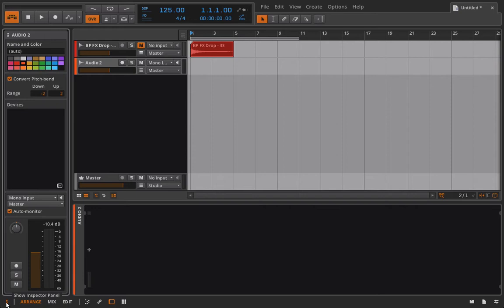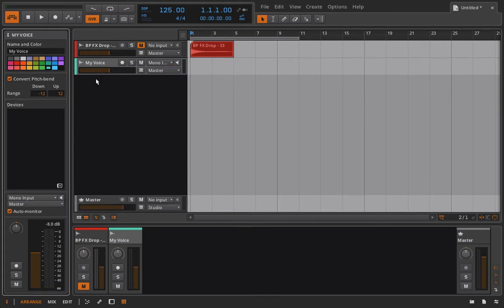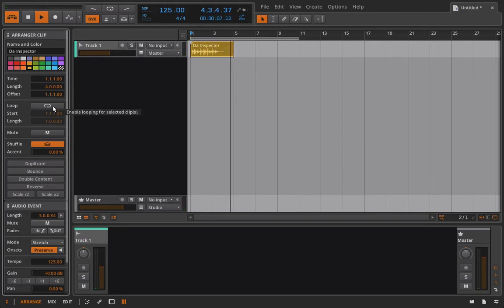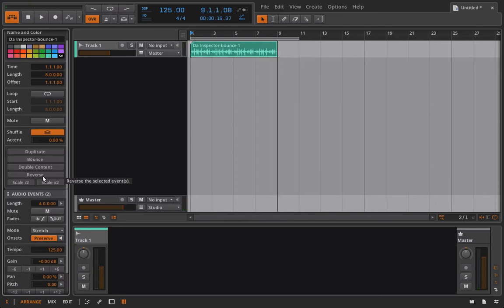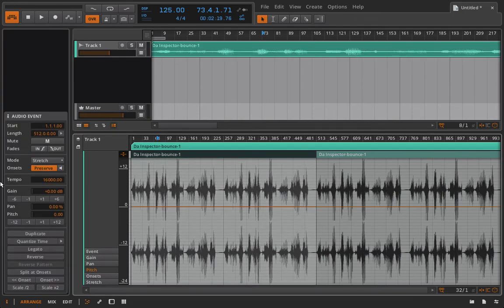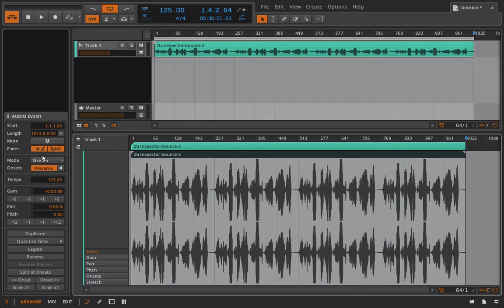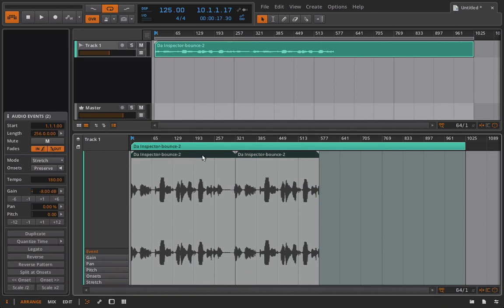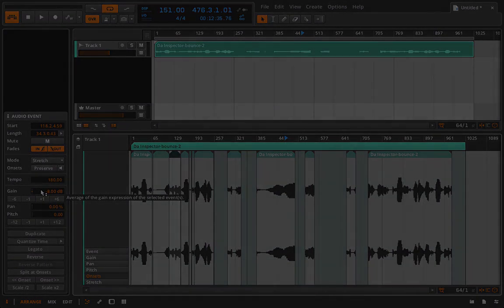Bitwig Studio & Music Production Course - 3.07 - Inspector Panels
Time to take a look at three different versions of the inspector panel.

The three we look at in this video

1) Track
2) Clip
3) Event

If you've seen the DJ videos you already know how important some of the options in the inspector are.

When manipulating and working with audio samples the inspector panel is full of options and settings to tweak your sounds.